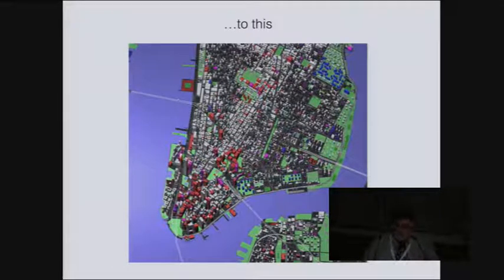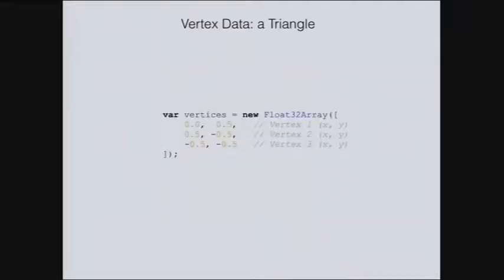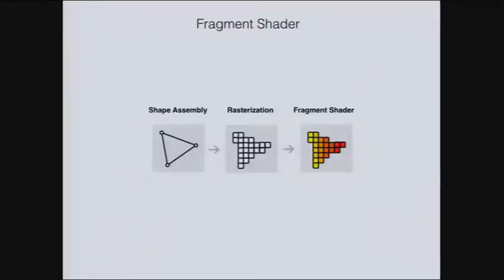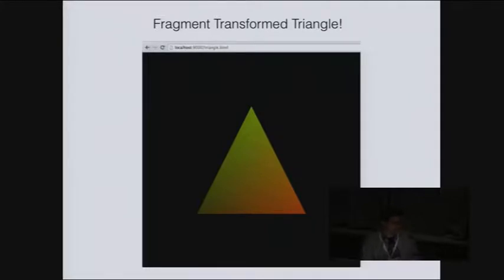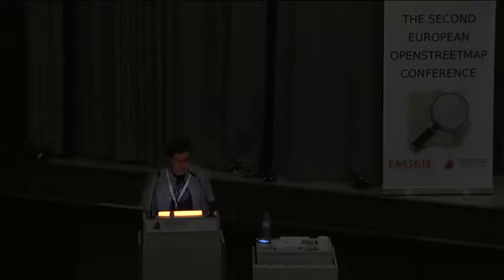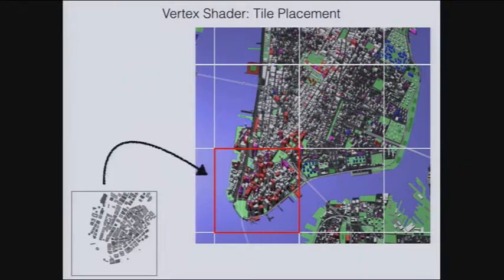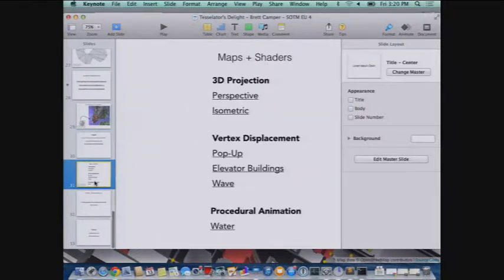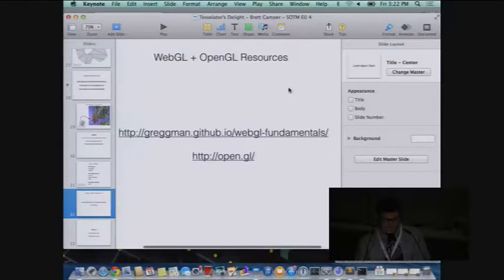Brett Camper: Tesselator's Delight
In the past couple years, WebGL has moved from an emerging technology to a widely supported one, providing a promising & powerful toolkit for rendering OSM data in the browser. But WebGL is often daunting and foreign to web programmers, and surprisingly few resources are available to learn.

In this talk I hope to help demystify WebGL for OSM, introducing the basics of a rendering pipeline using open source code examples, including: getting data from the server via GeoJSON or binary vector tiles, turning OSM geometries into WebGL-compliant triangle primitives ("tessellation"), constructing neatly joined polygonal line segments for roads and other pathways, extruding building outlines into 3D models, and using WebGL vertex and fragment shaders to alter effects like lighting direction and viewer perspective.

All presented code is open source and also available as a plugin for Leaflet JS, making it easily accessible to developers who want to experiment with adding WebGL and 3D components to their maps.